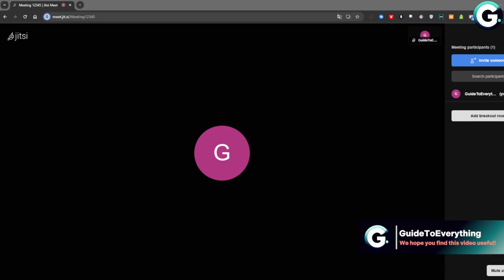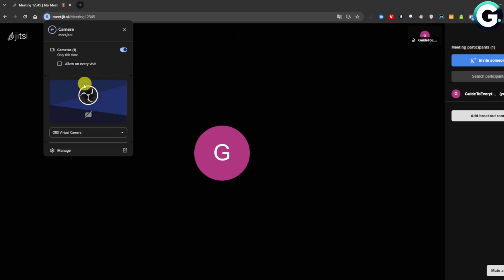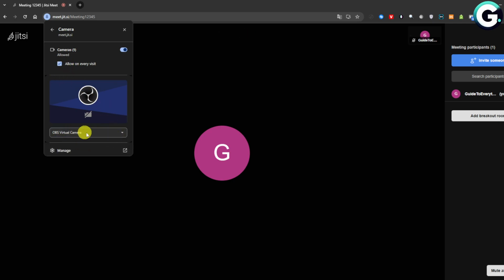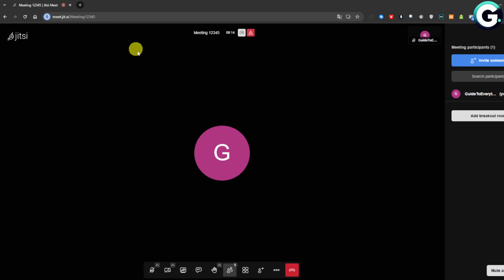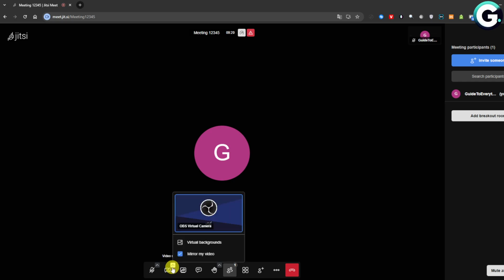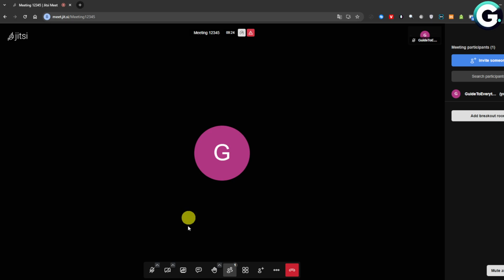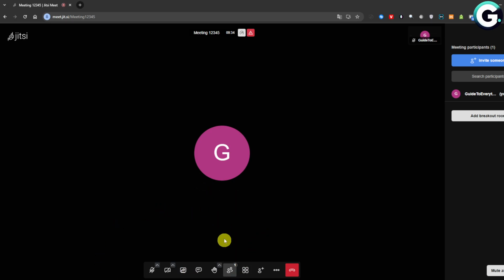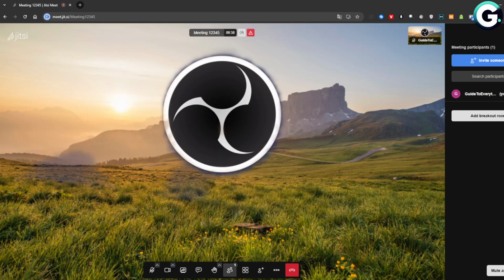How To FIX Camera Not Working In Jitsi Meet (EASY) 2026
This tutorial shows how to fix camera not working in Jitsi Meet by guiding you through troubleshooting steps.
You will learn how to identify and resolve common camera issues that may prevent you from using your webcam effectively.
By following these steps, you can ensure a smooth and seamless video conferencing experience on Jitsi Meet.